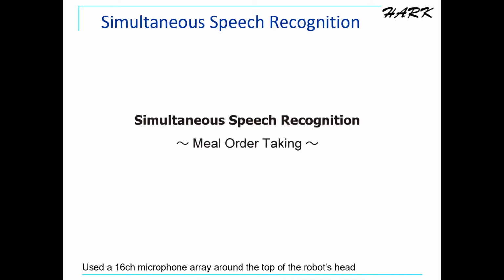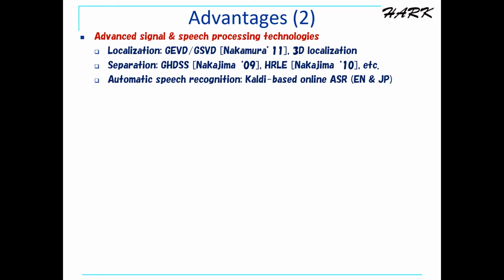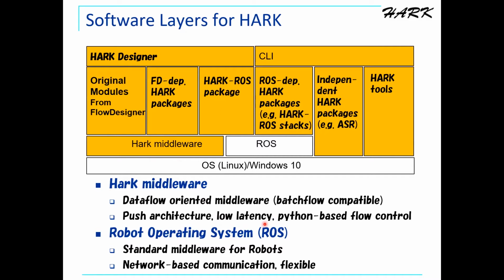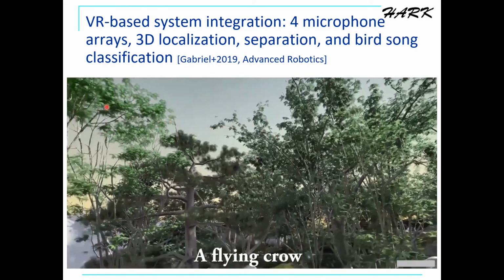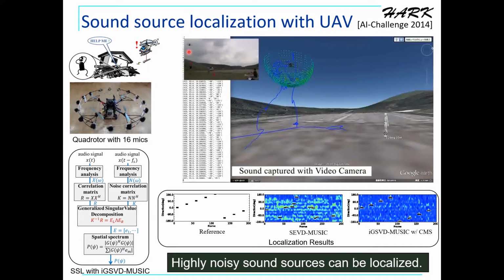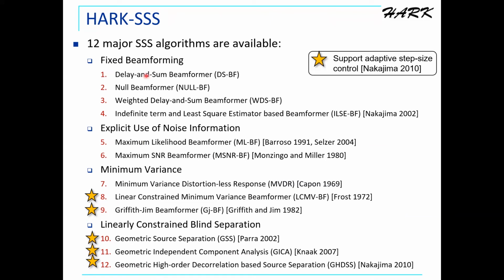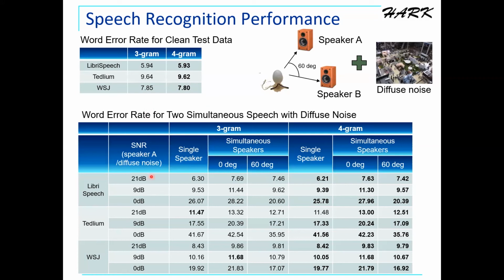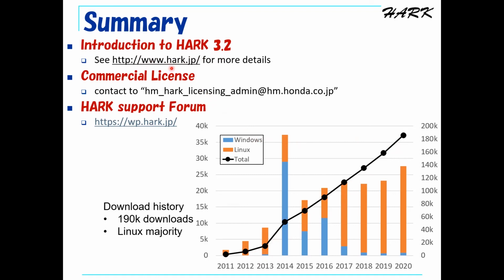02 IJCAI2020 Overview